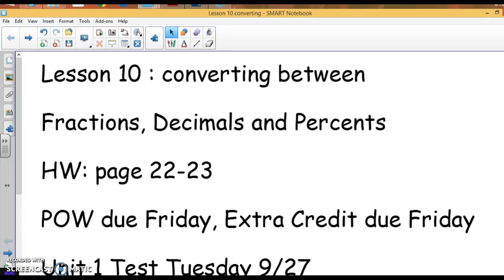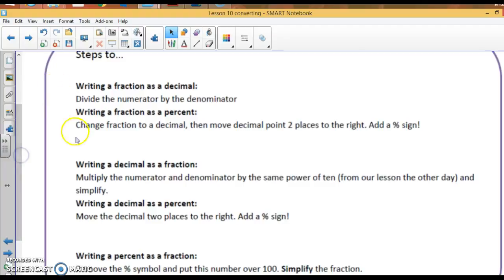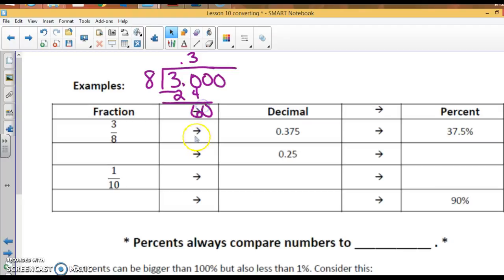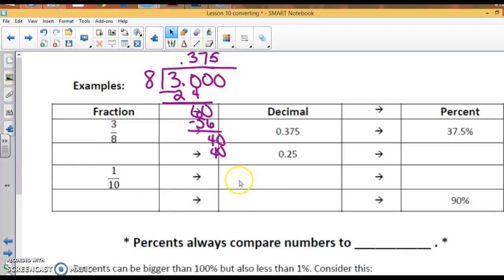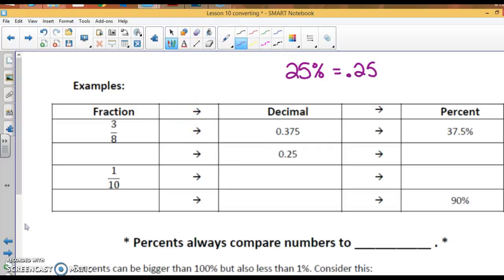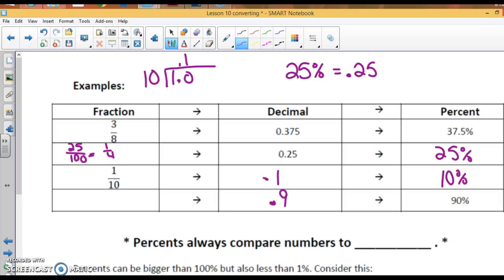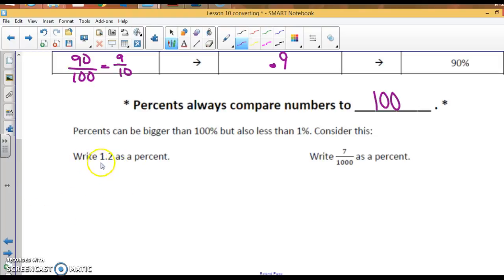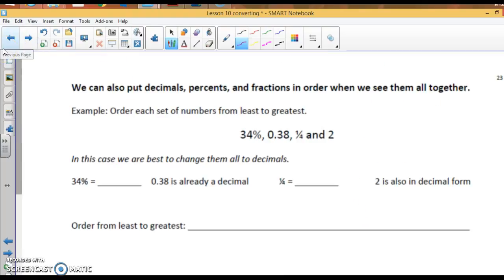PA Unit 1 Lesson 10